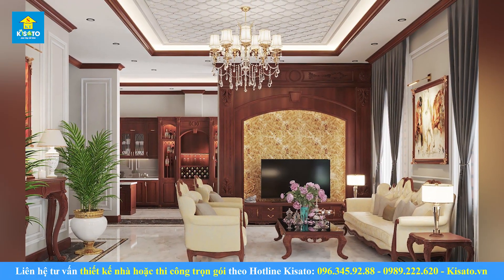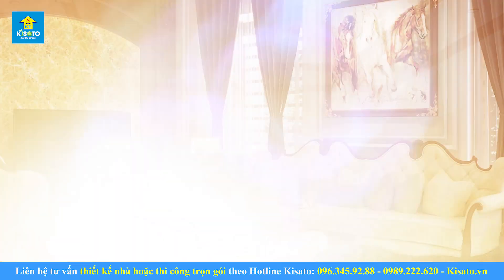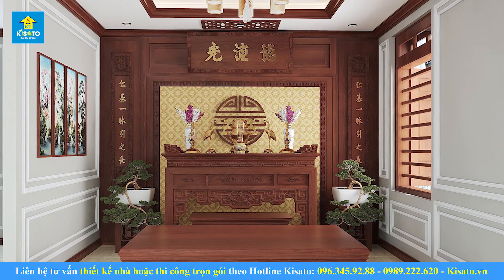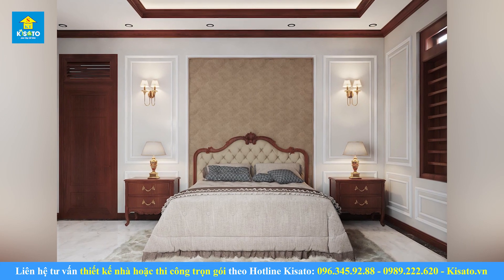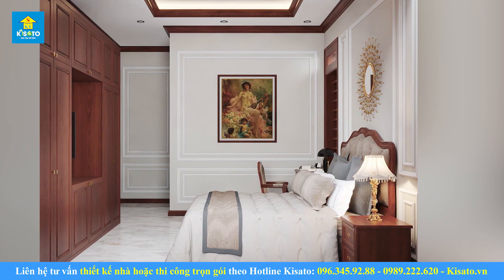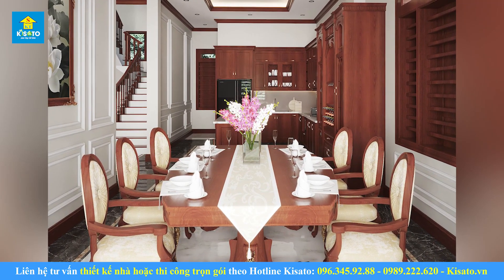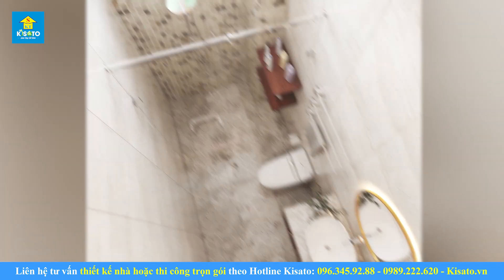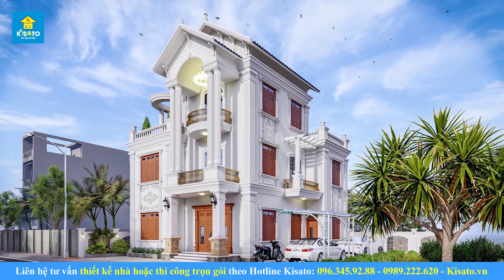Mẫu Nội Thất Tân Cổ Điển Làm Mê Lòng Người Do Kisato Thiết Kế Tại TP.Tuyên Quang Tỉnh Tuyên Quang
🎯🎯 Khám phá QUÀ TẶNG hấp dẫn trị giá HÀNG CHỤC TRIỆU đồng cùng các chương trình khuyến mãi hàng tháng tại:
⭐ Mời quý vị cùng tham khảo mẫu nội thất tân cổ điển được Kisato lên phương án thiết kế phù hợp với ngoại thất bán cổ điển của mẫu biệt thự 3 tầng mái Thái khiến gia chủ vô cùng ưng ý và tâm đắc. Mẫu nội thất do Kisato thực hiện cho gia đình anh Vương Thái Sinh có địa chỉ tại TP Tuyên Quang tỉnh Tuyên Quang.

💦 Xem thêm 1000+ bộ sưu tập mẫu nội thất đẹp năm 2023 chỉ từ 300 triệu tại
💦 Xem thêm:

💦 CĐT: Vương Thái Sinh
Địa điểm: TP.Tuyên Quang, Tuyên Quang
Hạng mục: Nội thất biệt thự 3 tầng tân cổ điển
Diện tích:
- PK 37.59m2 - P.Thờ 25.43m2 - PN1(15.91m2) + PN2(17.9m2) + PN3(17.9m2) +PN master 33.19m2 - P.Bếp ăn 38.19m2
Phong cách: Tân cổ điển
Thiết kế bởi: Kisato
💥 Nhằm mang đến những công trình hoàn hảo, phù hợp với điều kiện của từng gia chủ trên khắp 63 tỉnh thành, KISATO không ngừng sáng tạo, luôn tìm kiếm những cái mới, nâng cao chất lượng dịch vụ để hoàn thiện từng ngày.
💥 Với sứ mệnh “Nâng cao tiêu chuẩn sống cho người Việt” Kisato đã thổi hồn cho biết bao mẫu thiết kế, công trình xây dựng thông qua từng bước phục vụ khách hàng một cách chu đáo nhất.
💥 Mẫu thiết kế được Kisato thực hiện sử dụng công nghệ BIM của Mỹ để thiết kế nên bộ bản vẽ sẽ cứ 2D đi kèm 3D kiến trúc, kết cấu, cấp thoát nước. Bộ bản vẽ trực quan, chi tiết để ngay cả khi gia chủ không có nhiều kiến thức xây dựng vẫn có thể đọc hiểu và tự tay giám sát công trình của mình. Một sự khác biệt hoàn toàn so với các công ty thiết kế khác.
🏡 CÔNG TY CỔ PHẦN KIẾN TRÚC KISATO
✅ Thiết kế và thi công:
      - Nội Thất, Sân Vườn, Hồ Cá Koi, Cây Cảnh, Hòn Non Bộ, Từ Đường, Nhà Thờ, Bar, Cafe, Karaoke
      - Hệ Mái, Điện Nước, Điện Mặt Trời, Gạch Ốp Lát, Nhôm Kính, Vách, Trần, Cầu Thang, Lan Can, Sơn Nhà Trọn Gói, Cổng, Hàng Rào Nhôm Đúc, Đắp Phù Điêu Hoa Văn, Chống Thấm
✅ Cung cấp các thiết bị, đồ dùng, vật dụng xây dựng, nội thất, thiết bị thông minh...
💯Kiến trúc KISATO sử dụng công nghệ BIM của Mỹ để thiết kế nên bộ bản vẽ sẽ cứ 2D đi kèm 3D kiến trúc, kết cấu, cấp thoát nước. Bộ bản vẽ trực quan, chi tiết để ngay cả khi gia chủ không có nhiều kiến thức xây dựng vẫn có thể đọc hiểu và tự tay giám sát công trình của mình. Một sư khác biệt hoàn toàn so với các công ty thiết kế khác.
🏡 THAM KHẢO THÊM CÁC MẪU NHÀ ĐẸP KHÁC CỦA KIẾN TRÚC KISATO
🏡ĐỊA CHỈ TRỤ SỞ KISATO :
🔹 HÀ NỘI:
+  B1.4 LK09 .VT20 Khu Đô Thị Thanh Hà - Quận Hà Đông - TP Hà Nội
🔹 NINH BÌNH:
+  Khánh Trung - Yên Khánh - TP. Ninh Bình
🔹 THANH HÓA:
+ Biệt thự số PL3-16 - Đường Phong Lan 3 - Vinhomes Star City - T.P Thanh Hóa.
🔹 ĐÀ NẴNG:
+  Số Nhà 42 - Đường Khúc Hạo - Phường Mân Thái -  Quận Sơn Trà - TP Đà Nẵng
🔹 HỒ CHÍ MINH:
+ Căn P16 - Khu đô thị Park Riverside - Q9 - TP. Hồ Chí Minh
✅ NHÀ TRẢI NGHIỆM
+ Biệt thự cao cấp - phong cách hiện đại: Căn 5/11 – Tiểu khu The Mansion -  Khu đô thị Park City - Quận Hà Đông - TP Hà Nội.
+ Biệt thự cao cấp - phong cách tân cổ điển: Căn 9/1 – Tiểu khu The Mansion -  Khu đô thị Park City - Quận Hà Đông - TP Hà Nội.
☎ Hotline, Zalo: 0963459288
❌Bản quyền thuộc về "Kiến Trúc KISATO"⛔
© Copyright by Kiến Trúc KISATO ⚠️ Do not Reup ⚠️